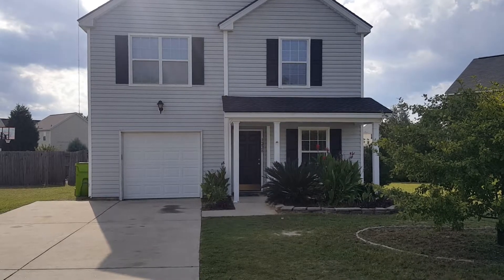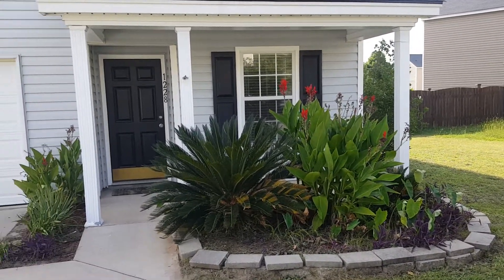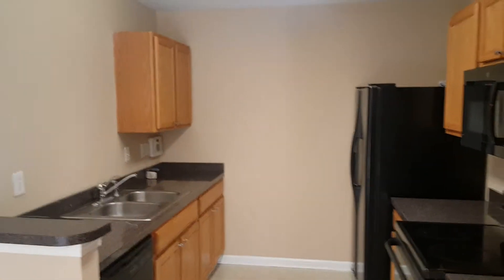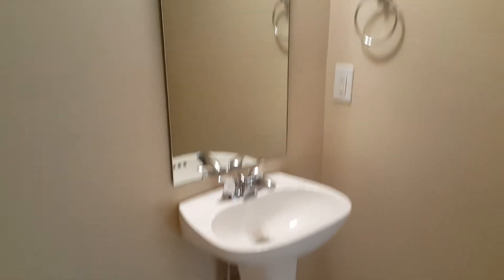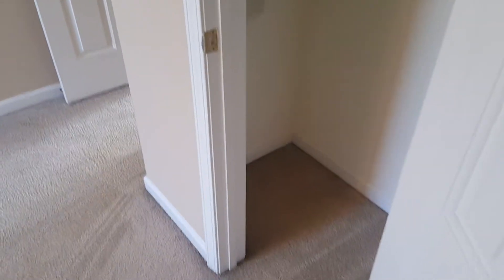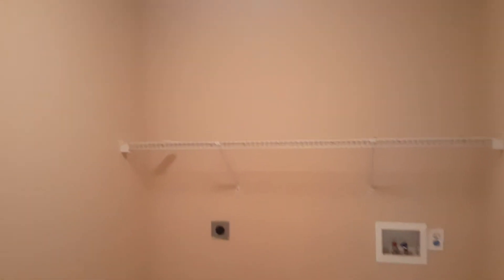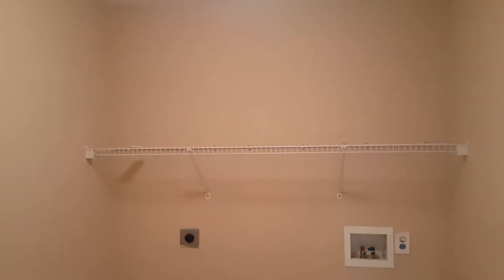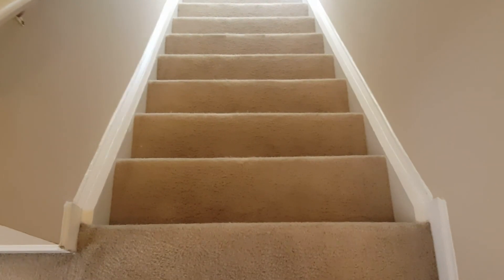1228 Waverly Place Dr Columbia SC 29229 Columbia Property Management in Columbia SC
Lovely 3 bedroom home in Northeast Columbia. This beautiful home has a covered front porch. 1 car garage. Large fully fenced in backyard with patio. Spacious open living room with ceiling fan. Kitchen features wood cabinets, black refrigerator, smooth-top stove, dishwasher, microwave, eat-in-area with beautiful chandelier. Half bath located on main floor. Laundry room located upstairs. Spacious master bedroom has ceiling fan and walk-in closet. Master bathroom has single vanity with shower/tub. Two additional bedrooms located upstairs a 2nd full bath off the hall. Easy access to I-20, I-77, Village of Sandhills, and Richland 2 Schools.